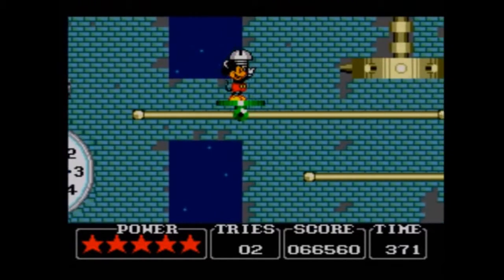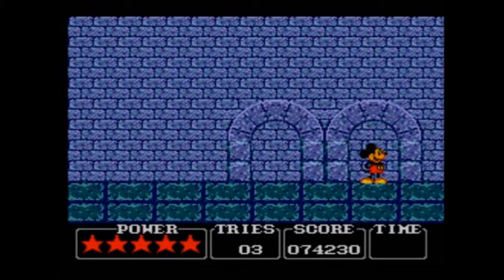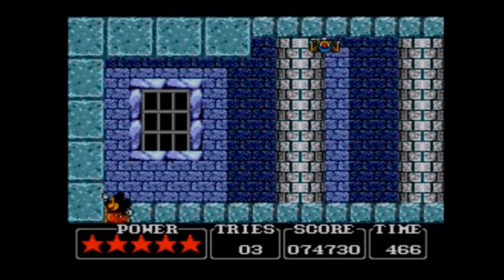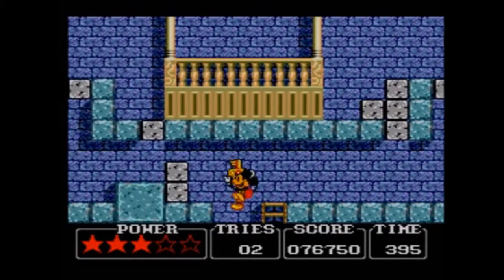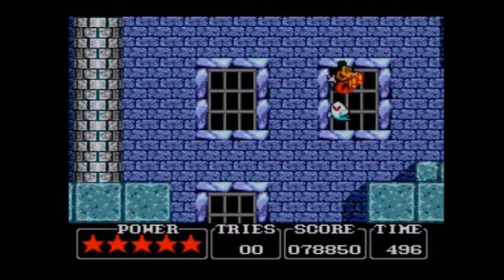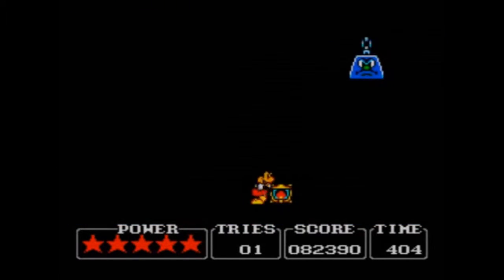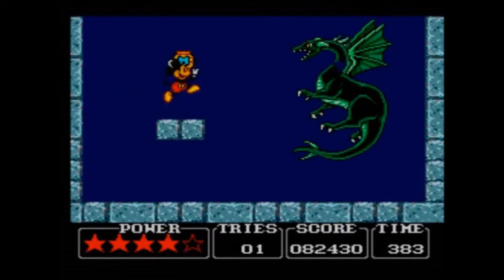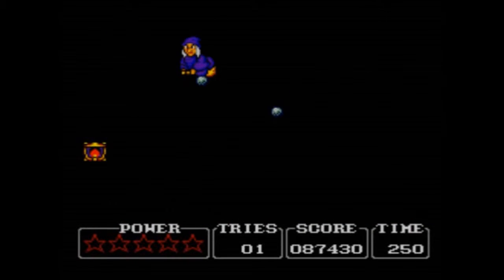Let's Play Castle of Illusion Starring Micky Mouse (Part 2/Finale)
Another quick LP as we wrap things up here, will we save Minnie, can we stop the dreaded witch. well as it's the last part, probably.